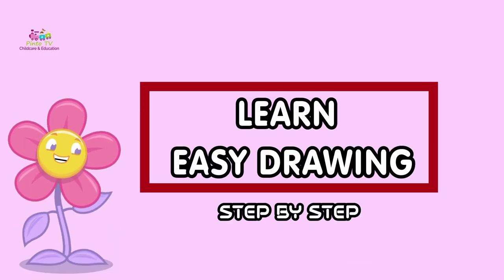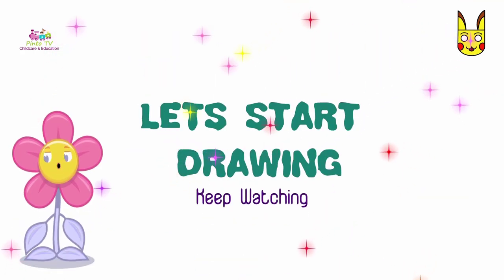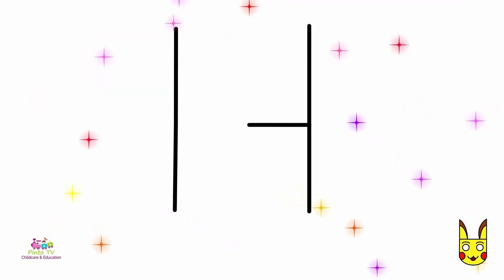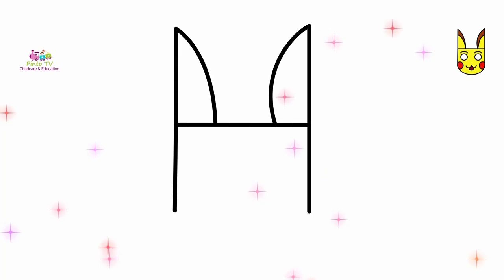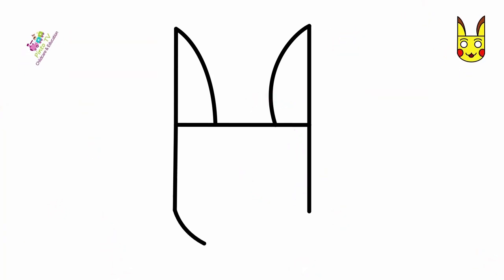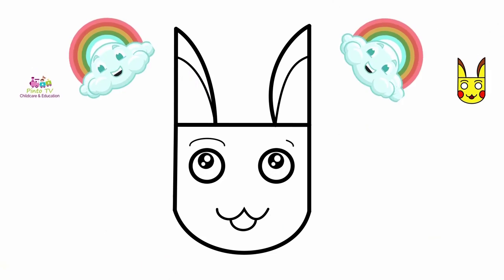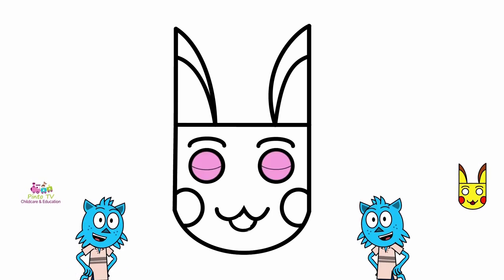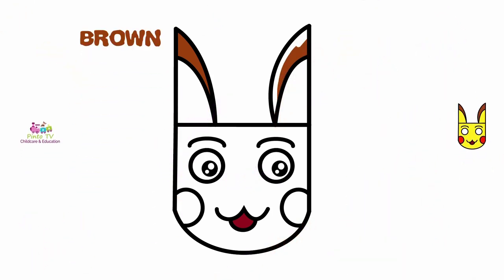How to Draw Pikachu with the Letter H! Easy Kids Art Tutorial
Ready to catch 'em all with your art skills? This fun and easy drawing tutorial is perfect for young artists of all ages who want to learn how to draw their favorite electric Pokémon, Pikachu, using just the letter H!

In this video, we'll walk you through step-by-step:

Transforming the letter H into the adorable Pikachu
Using simple shapes and clear instructions
Creating your very own Pikachu masterpiece!
This video is perfect for:

Learning to draw with basic shapes
A fun and engaging alphabet art activity
Boosting children's creativity and drawing skills
Celebrating all things Pokémon!
Grab your favorite drawing supplies and get ready for some electrifying fun!